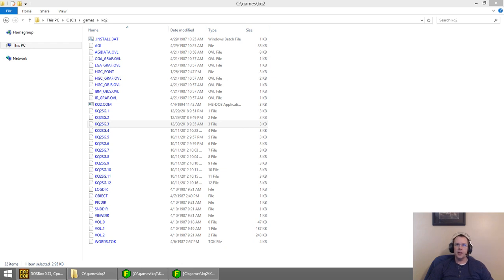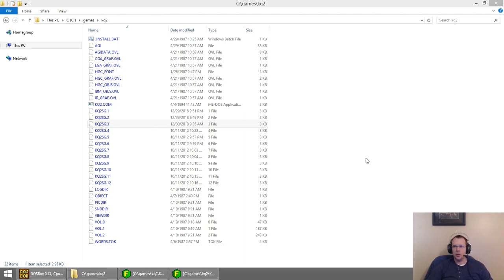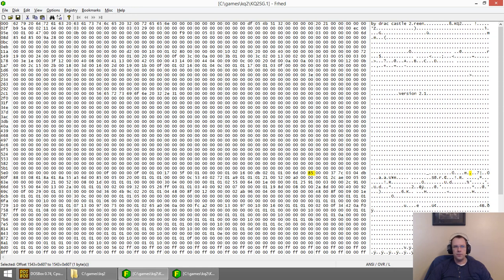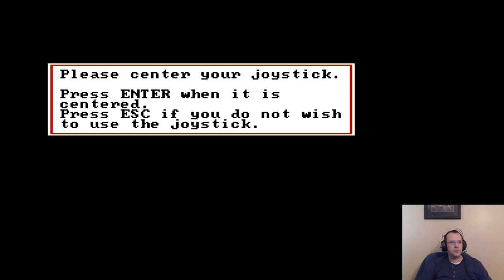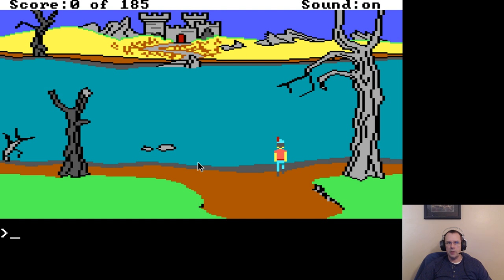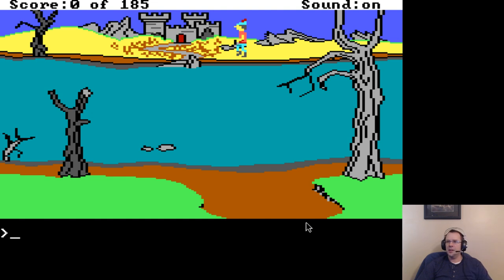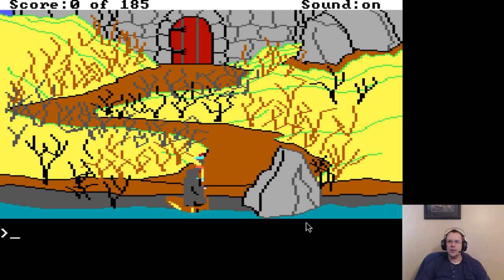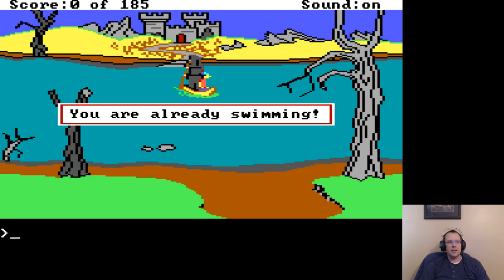King's Quest 2 Hex Editor Hacking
I do a quick hack of a game file to move the character to an unreachable position.  How does the game engine behave after that???